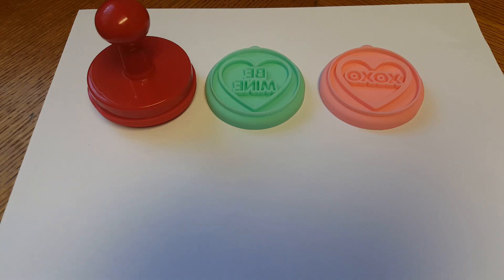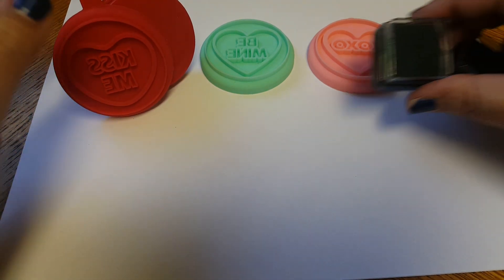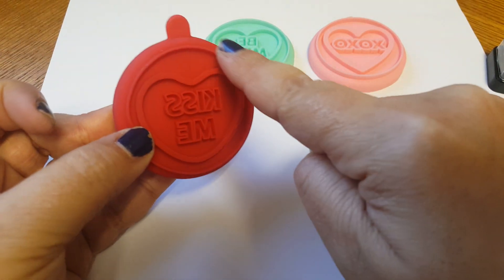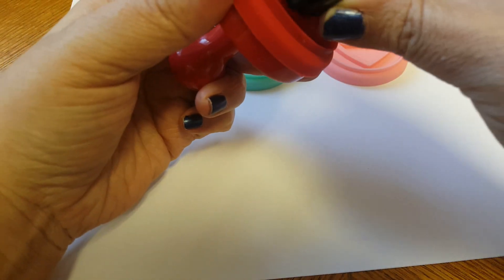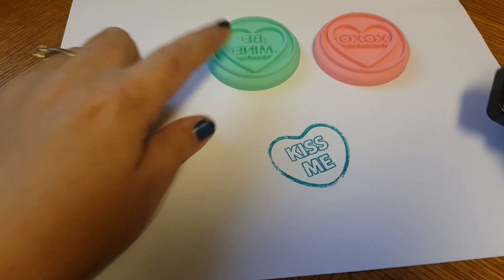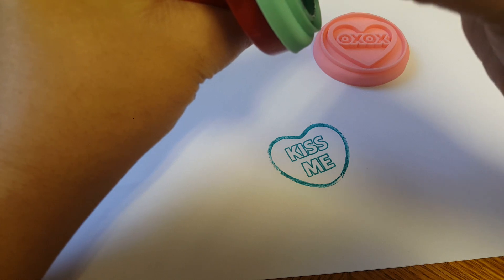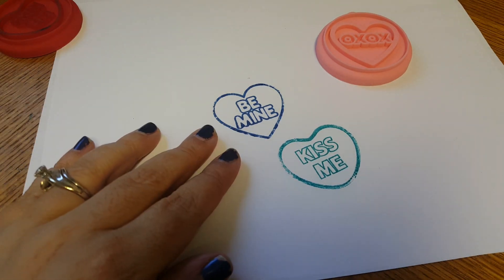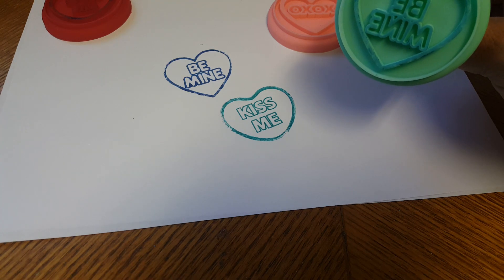Walmart Valentine Stamper Review! With The DT Stamp Ink💙